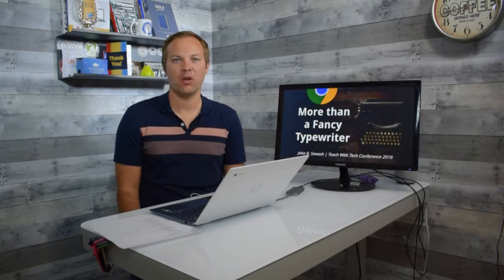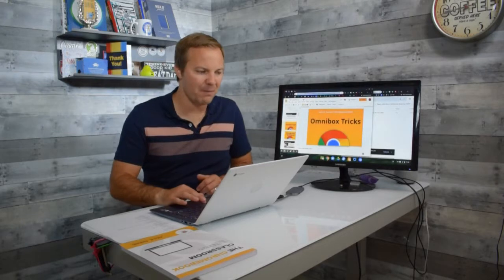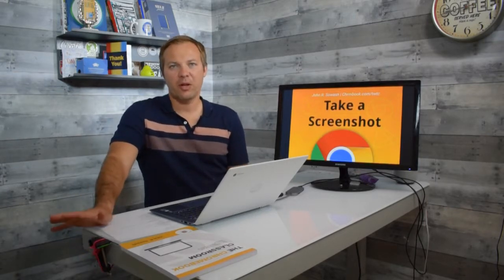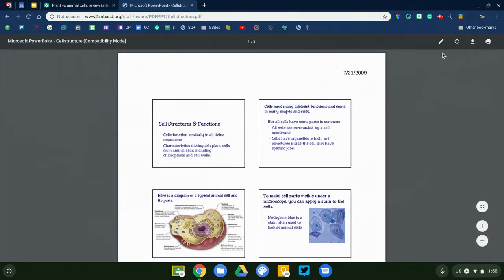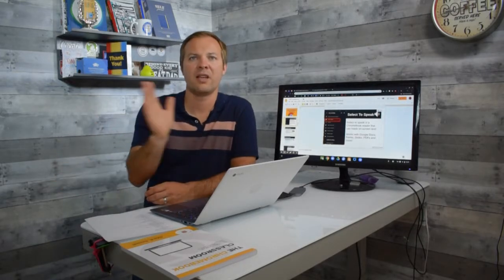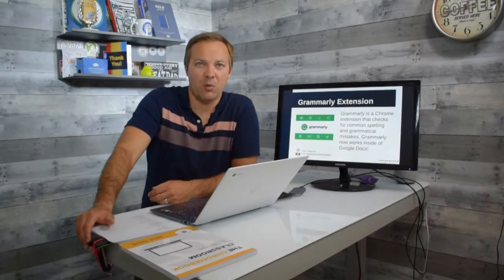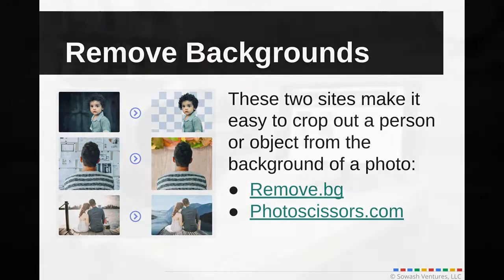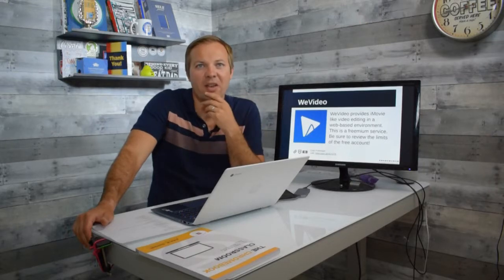Your Chromebook is NOT just a fancy typewriter (advanced tips & tricks)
Your Chromebook has a bunch of "hidden" features that make it an awesome device for learning, work, and play. As a full-time Chromebook user, I am always exploring new features, tools, and applications that make my life easier.

Your Chromebook is NOT just a fancy typewriter, it's an awesome device for teaching and learning. Here are some of my favorite Chromebook features for advanced users.

Table of Contents:
0:00 Intro
1:20 Tab tips and tricks
3:29 Omnibox tricks
5:45 Chrome bookmark tricks
7:21 Take a Screenshot with your Chromebook
10:08 Annotate PDFs
12:01 ChromeOS accessibility features
16:11 Awesome extensions
20:14 Working with images
22:44 Work with audio
24:16 Work with video